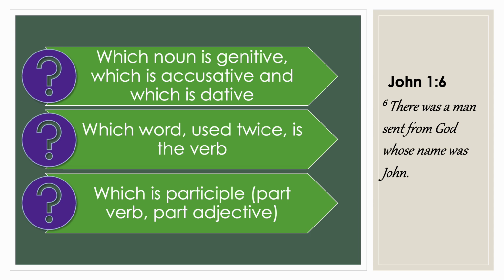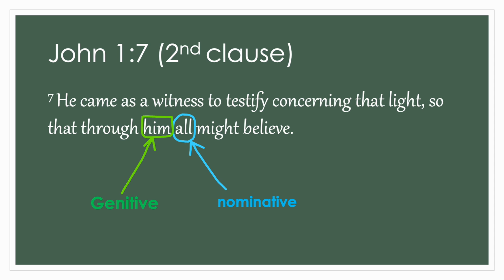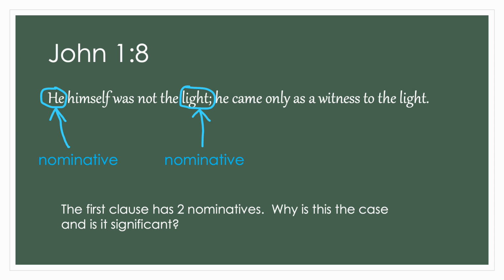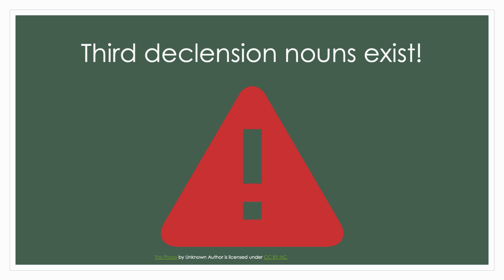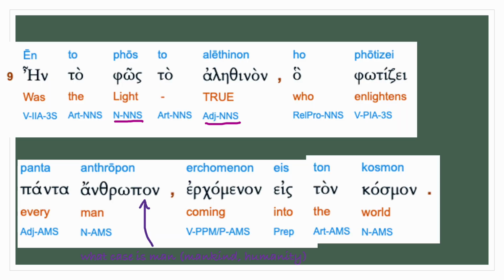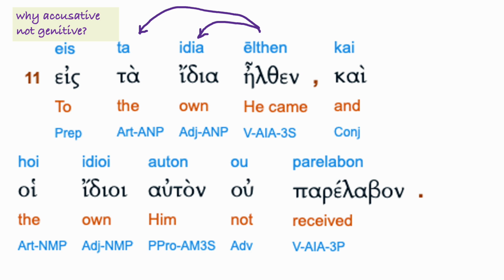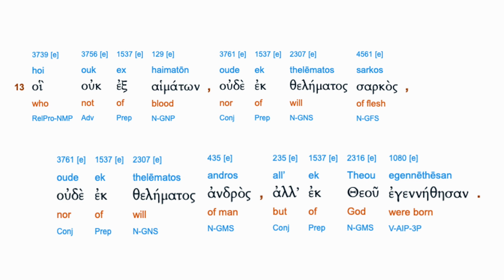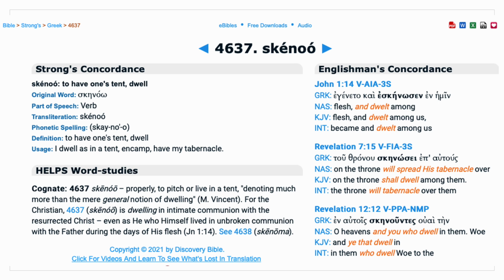1.5 p Case practice from John 1 pt1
Definite Article and Basic Noun practice video - identifying case part 1

The first of 2 videos, this is an opportunity to practice how to identify nominative, accusative, genitive and dative nouns and to understand what those terms mean.  It starts by doing this very simply, in the English and then moves on to using an interlinear bible, with light references to the Greek words.  These two videos are really designed to help you master the concepts of the grammar so you dont need to know any Greek beforehand, but you may want to check out 'Structure of Koine Greek' and 'Intro and Alphabet' first, if you haven't done so.  Also this video uses the definite article so check out those videos if you haven't already.

to find the text of the interlinear bible with the parsing, translation, strong numbers and phonetic pronunciations.  At Bible Hub there are a wealth of other resources you will find helpful and you can download an interlinear bible or Koine Greek bible in full, as a PDF, Word doc and other file forms.  Using it online you can click on words to find out more about them or hover over the parsing abbreviations to get a full parsing.  Also helpful if you are still learning the alphabet as it gives phonetic pronunciations.